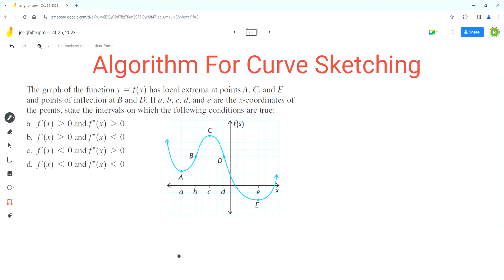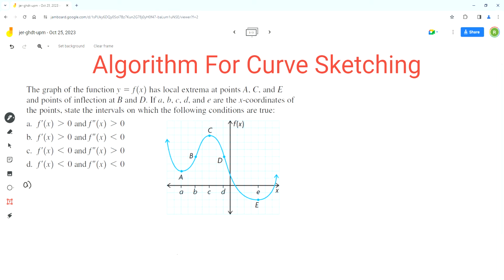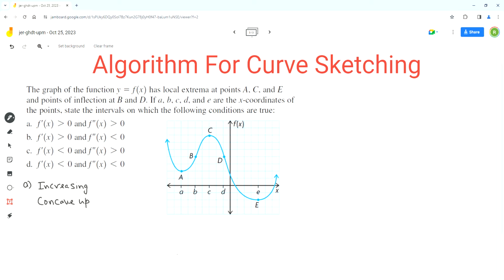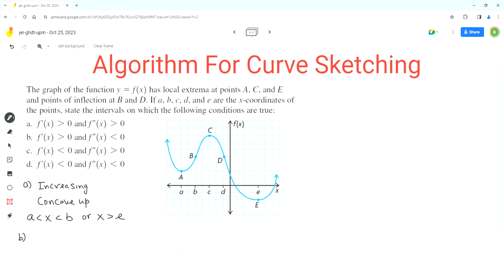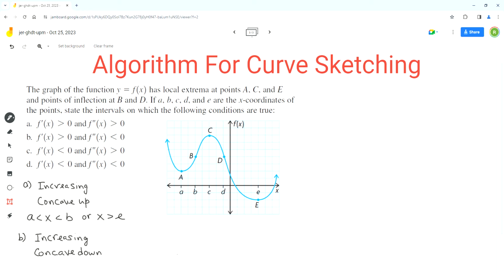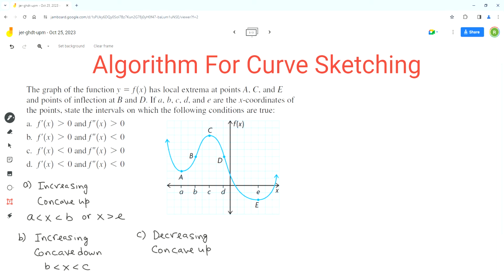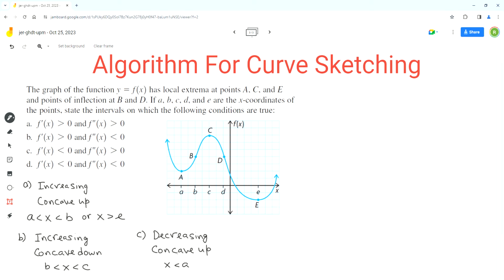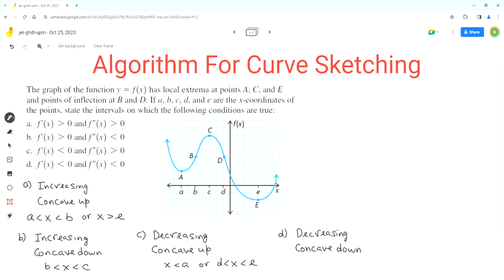Intervals Over Which Function Is Increasing Or Decreasing & Concave Up Or Down